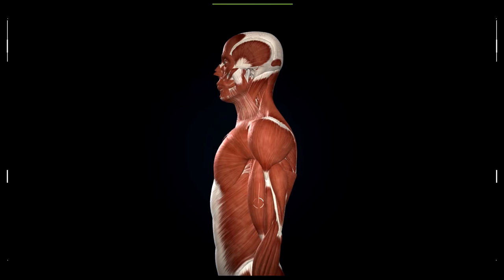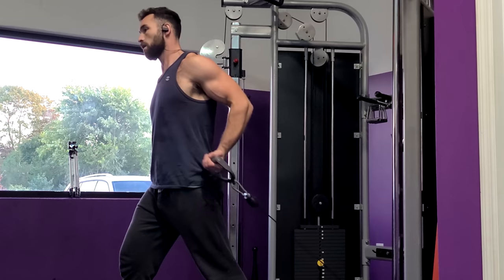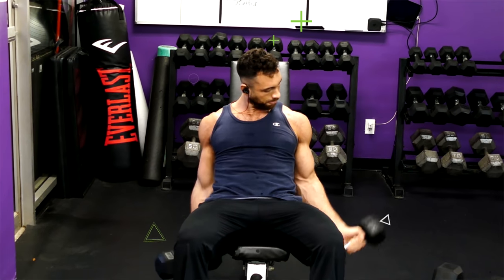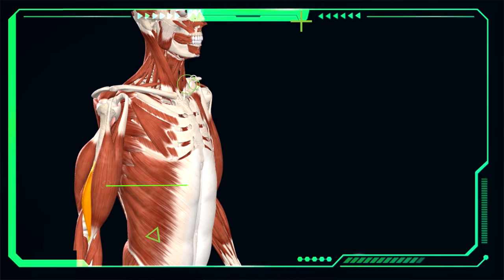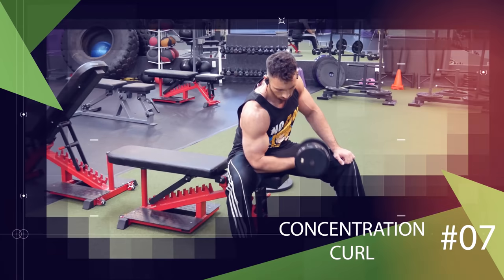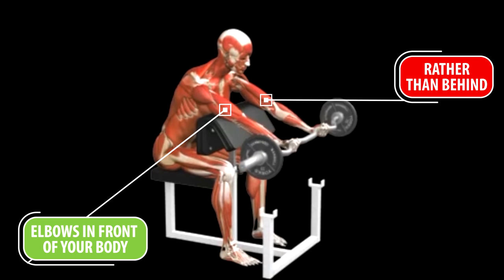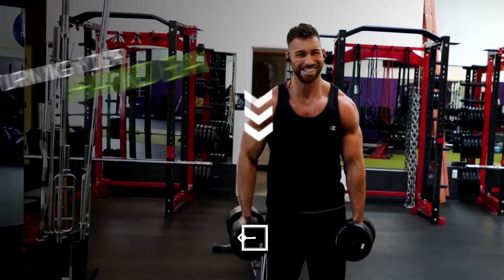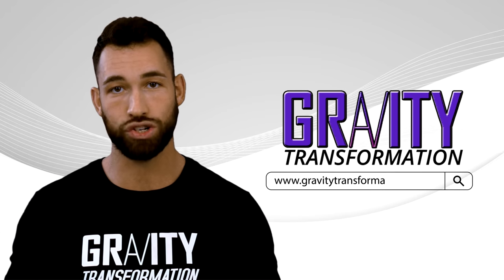10 Best Exercises for Bigger Bicep Peaks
These are the 10 best bicep exercises for bigger taller bicep peaks. The bicep peak workout that's included will help you get bigger arms fast. So if you're wondering how to get those biceps to grow taller and wider watch this video.

Your bicep peak is mostly defined by the long head which is located on the outer portion of your arm as opposed to the short head which is closer to the center of your body. So today I want to give you guys the best exercises to target that long head and develop bigger, rounder, and taller bicep peaks in no time. Before we jump right in just keep in mind that your bicep isn't only responsible for elbow flexion, but it also provides close to 50% of the strength required to turn your hand over. Specifically, the long head is very active when turning your pinky up towards the cieling so remember to do that during your reps to help develop those peaks even more.

So First lets start with an exercise that you may have never done before the bayesian curl. This exercise was originally popularized by Menno Henselmans and we can tweak it to specifically put more tension on the long head and develop nicer peaks. So first you'll want to lower a pulley all the way to the bottom of a cable cross machine. Then you're going to grab a cable in your hand with your palm facing up, and take a few steps forward, so that your arm is being pulled behind your body. This takes the slack out of the long head which adds tension on that portion. From that starting position, you're going to curl the cable up toward your chest while doing your best to keep your elbow locked in one place behind your body. This will actually prevent your hands from coming up any higher than around your lower chest, which is what we want. Then while still keeping your elbow back, slowly lower the cables back down to the starting position and repeat for reps making sure to hit each side for each set.

Another exercise that's very similar is the barbell drag curl. The major difference between regular barbell curls and drag curls is that your elbows end up positioned further behind the body, and like I said when we do that we increase the stretch and tension placed on the long head of the bicep. So to perform this correctly you're going to grab a loaded bar, and I recommend taking a closer grip to target the long head even more. From that starting position, you'll curl the bar up while gliding the bar along your body the whole time. By imagining that you're dragging the bar up across your body your elbows will naturally stay back in the right place. Once your curl the bar up as high as you can, which will once again be to about chest level, slowly lower it back down and repeat for reps. Keep in mind you will most likely need to use a much lighter weight than what you would normally lift for regular bicep curls. That's perfectly normal for these first two exercises.

Another exercise that positions the elbows behind the body and can be done with just a pair of dumbbells is the incline dumbbell bicep curl. You would set the bench at an incline of about 45 to 60 degrees and lay back with the dumbbells in your hands at your sides. Just by getting into this starting position, your arms will be slightly behind your body, and that'll put the same stretch on the long head. So from that starting position, you're going to curl one dumbbell up towards your shoulder, while keeping your elbow close to your body, and turning your hand over so that your pinky is pointing up as we talked about. Then slowly lower back down as you switch to the other side and alternate back and forth for reps. Make sure as you're doing this exercise that you're not using your shoulders by driving your elbows forward at the end of the movement to rest. Instead, keep your elbows and upper arms back in the starting position the whole time to ensure that the long head stays stretched.  Also if you'd like it's always an option to do this exercise by curling both arms at the same time rather than alternating on each rep.

Going back to cables another effective peak builder that you may not know about is the lying cable bicep curl. This is one of the few bicep exercises that make it almost impossible to use momentum, which is an immediate plus. So to begin you'll position the pulley at the top of a cable cross, attach a bar to the pulley, and place a flat or declined bench under the bar. Then you're going to grab the bar with a close underhanded grip and lay back against the bench with your arms extended straight up. Next, you're going to curl the bar towards your forehead. And right here you'll notice another big benefit of this exercise, there's no way to rest at the top of the contraction. No matter how close you bring the bar the tension stays on your biceps. As you curl remember to keep your elbows and upper arms locked in that one position...